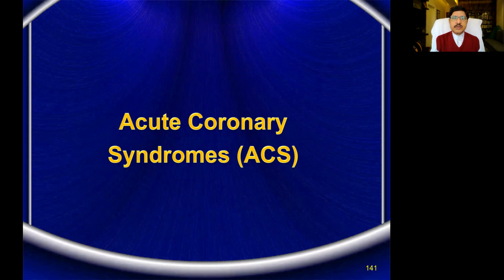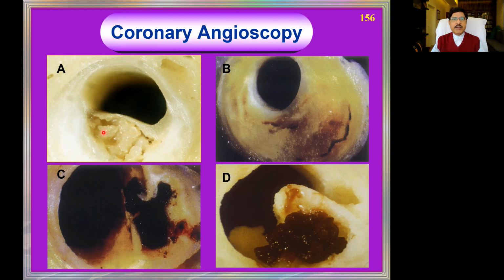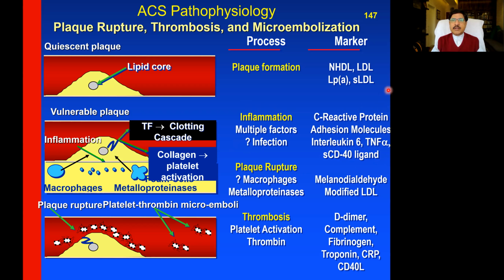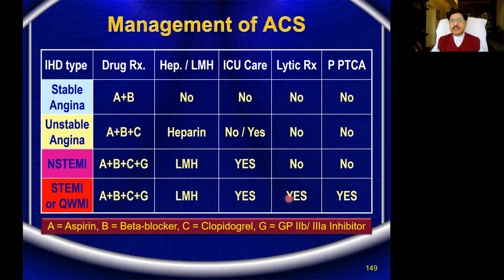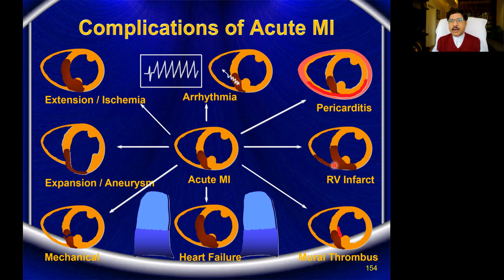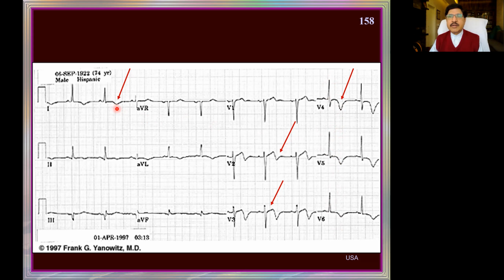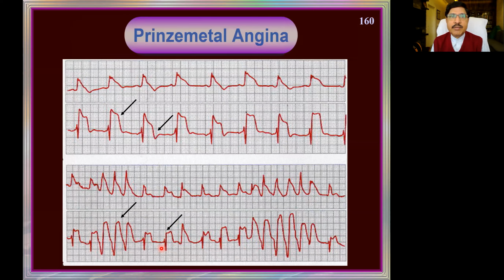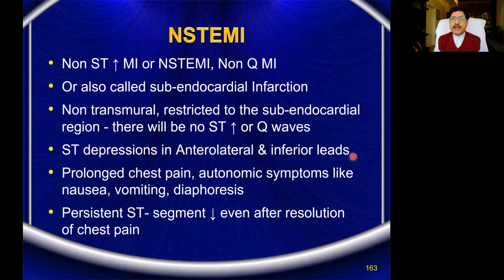6. Pathogenesis of ACS ECG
This is a basic ECG learning workshop for PGs and Interns
Faculty Prof Dr Sarma VSN Rachakonda
Organized by Department of Medicine, GEMS Srikakulam AP
Pathogenesis of Acute Coronary Syndrome
Unstable Angina, Prizmetal Angina